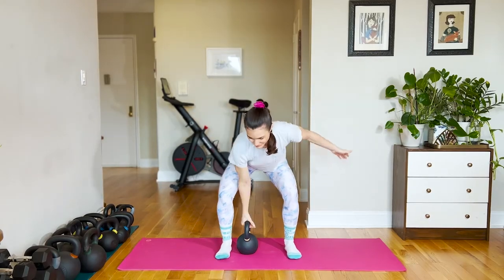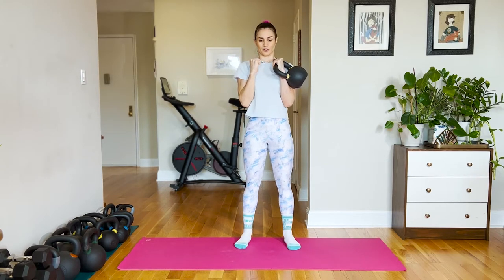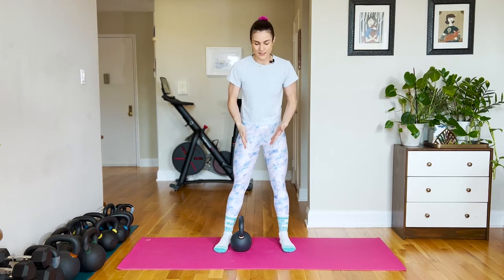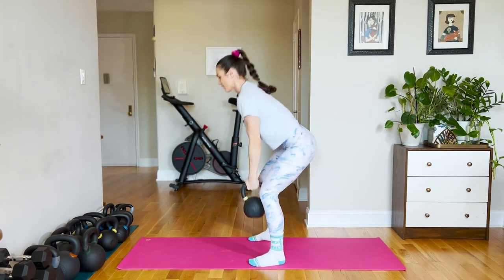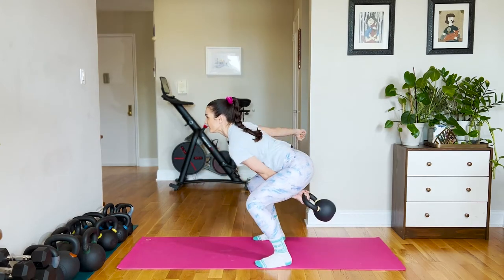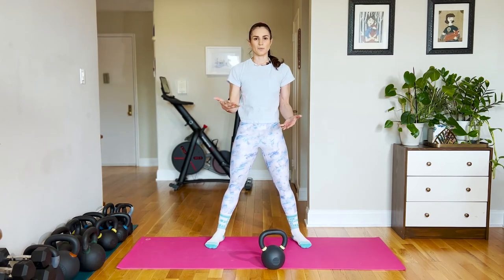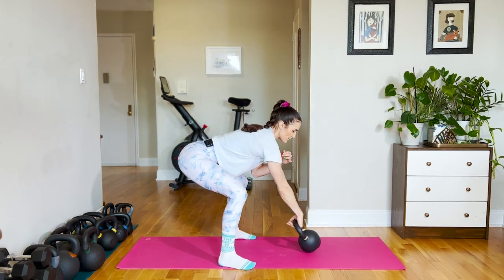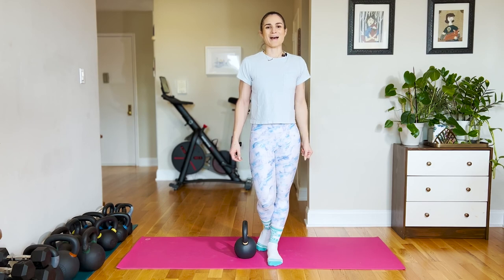Kettlebell Cleans EXPLAINED [3 Variations]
Ever wonder what the difference between the DEAD, HANG, and SWING cleans are? Curious when to use them? Learn what each one looks like, how to do it, and when to use it!

SHEBEAST POWER SIGN-UP! $8 per class before Valentine's Day!